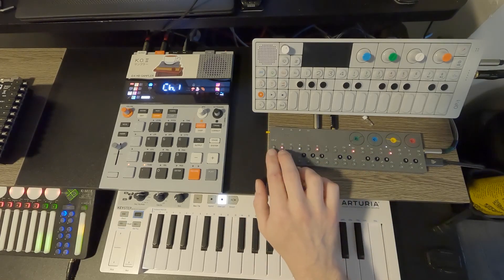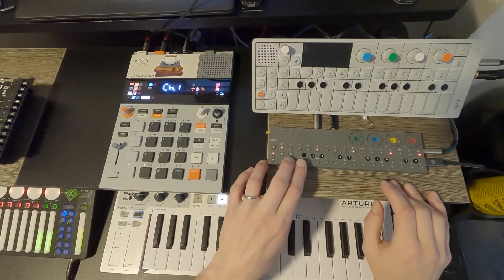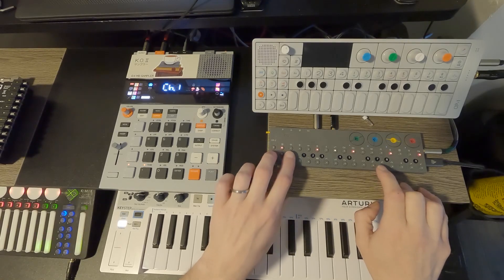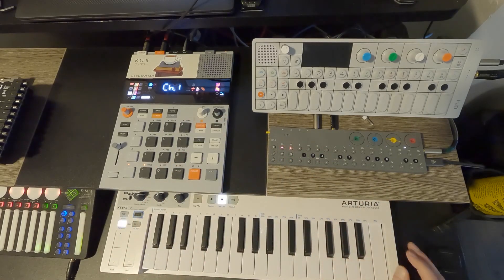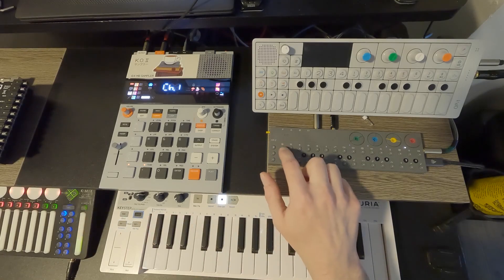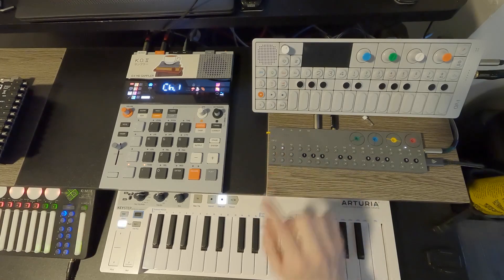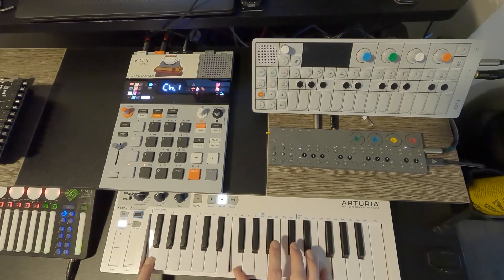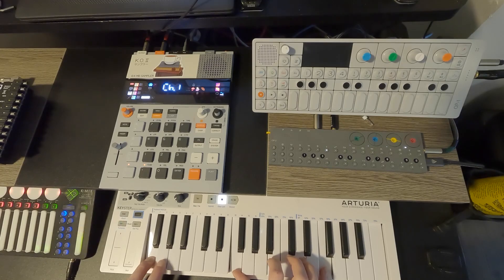Practicing making a pattern with with EP-133 KO II + OP-Z (plus lots of advanced OP-Z tips & tricks)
I'm starting to get the hang of the EP-133 & OP-Z workflow and wanted to share the process. My "practice" is making a pattern or beat without any specific goal in mind. Final playthrough at 16:55

Next time I think I'll finally use the whole setup together!

0:00 Intro
0:25 EP-133 melody
1:15 Drums (OP-Z)
1:35 Gain, master track, and FX
3:30 Routing Keystep MIDI through EP-133 to OP-Z
4:00 Bass sound design (OP-Z)
4:45 Bass line
7:20 Performance FX track for drums (OP-Z)
12:47 Tape track
15:05 Recording pitch bend onto EP-133
16:28 Forgetting the system code to disable metronome during playback (401 or 402)
16:55 Final playthrough